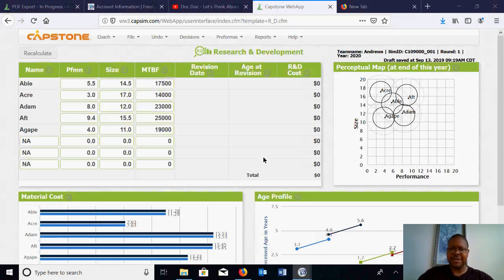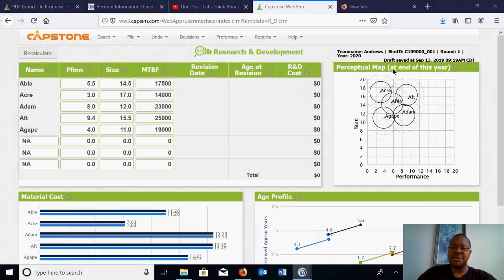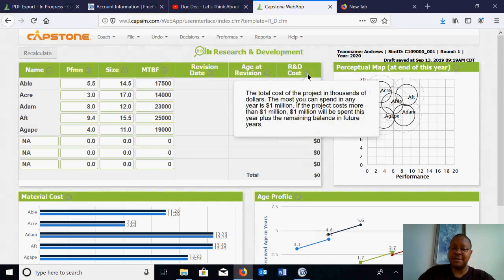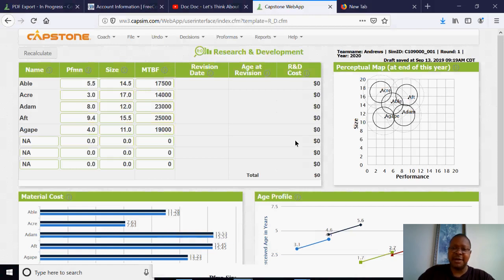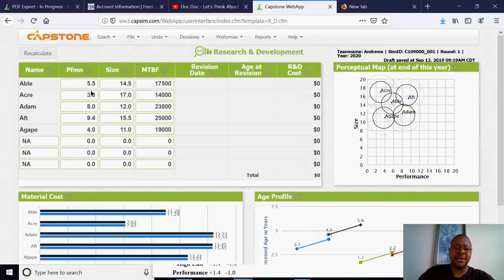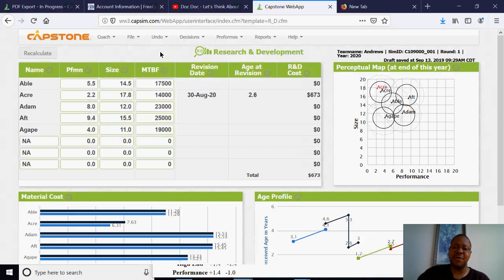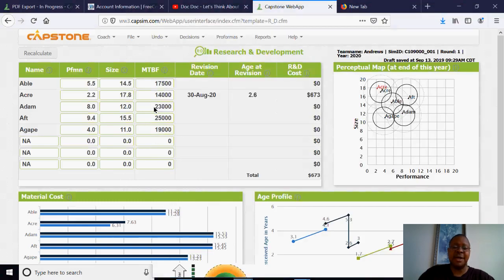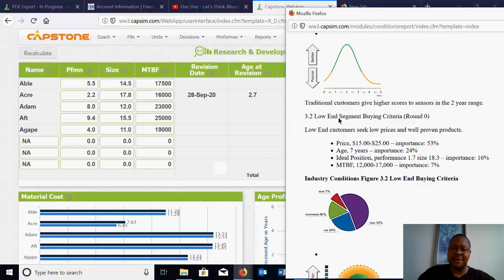Capsim R&D - Initial Round - First Decisions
Capsim R&D - The Initial Round. This video describes making decisions for the initial round of Capsim's R&D.